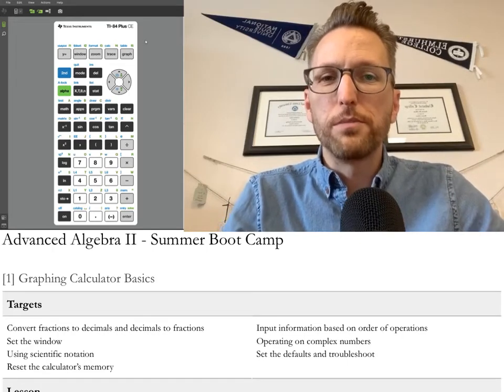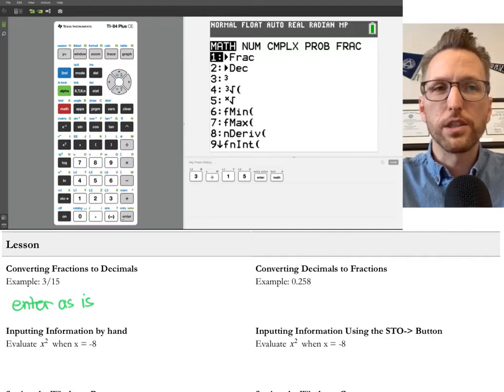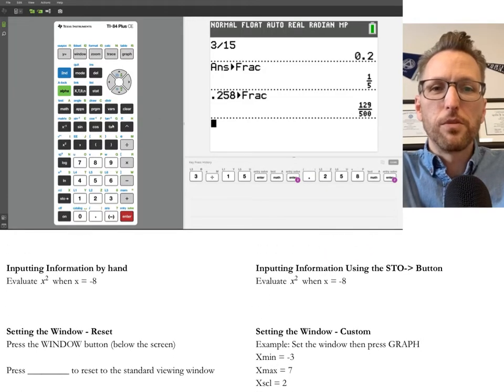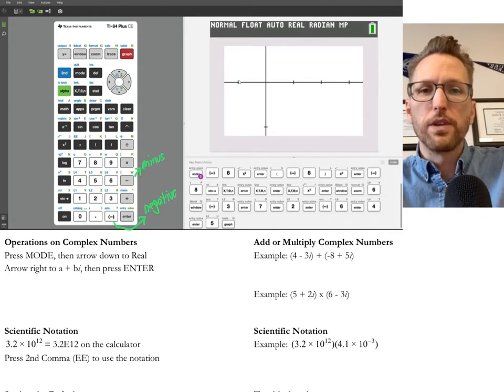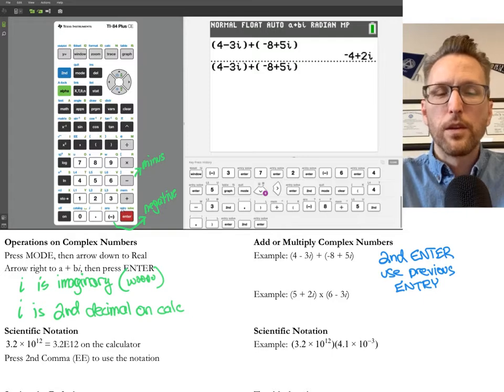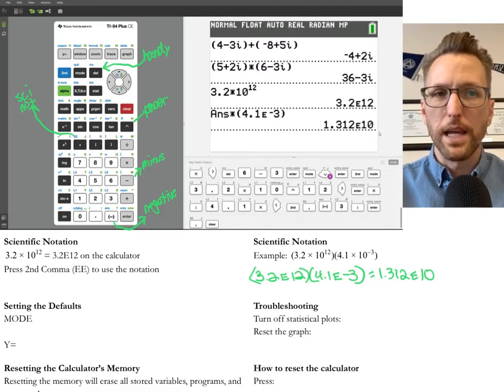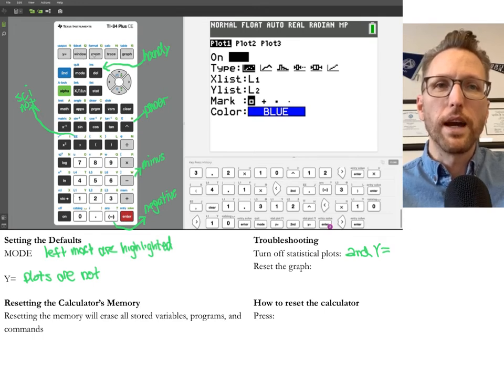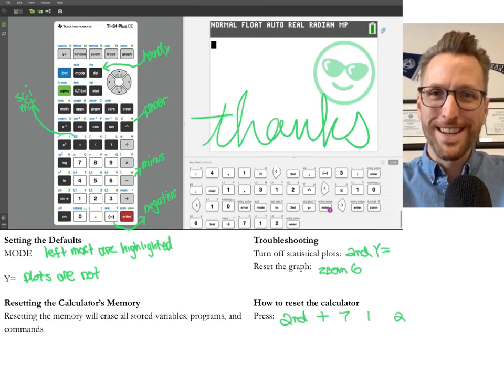AdvAlg2 Boot Camp 1 Calculator Basics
The first lesson in a series designed to prepare students for Advanced Algebra 2.